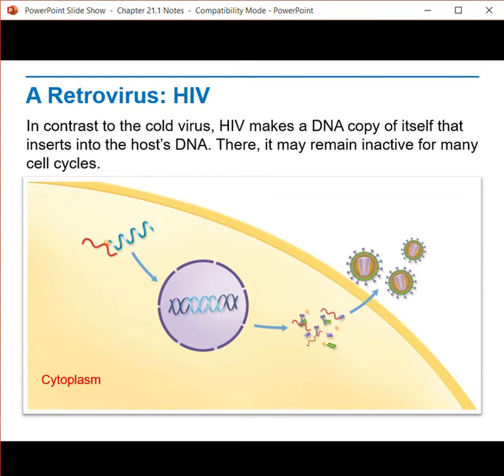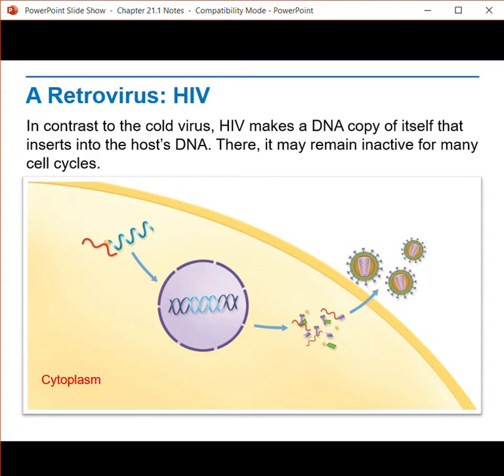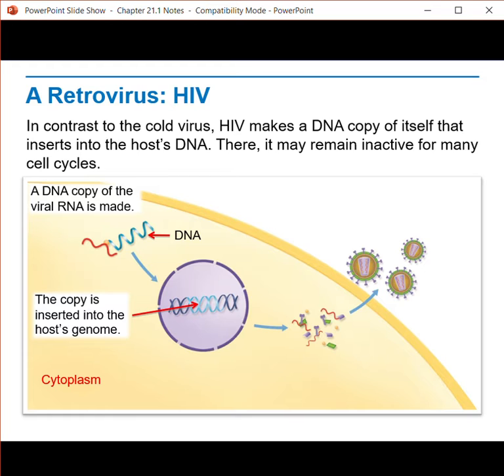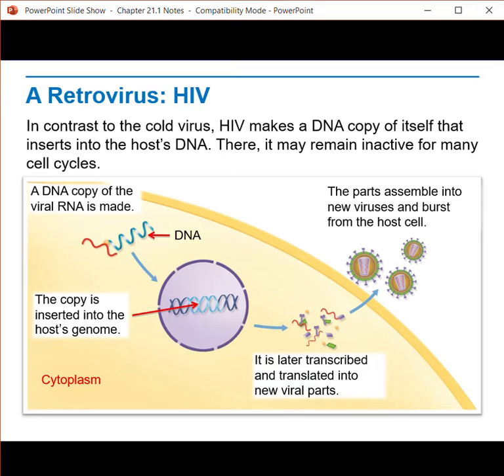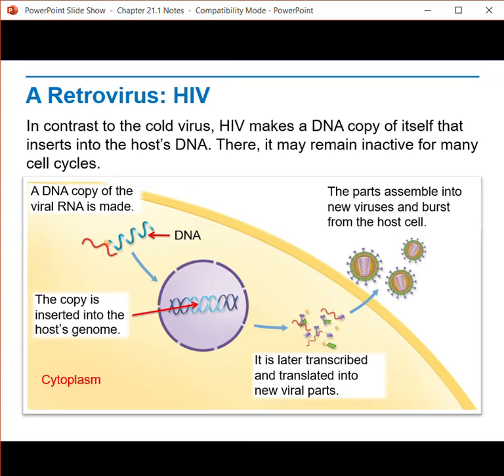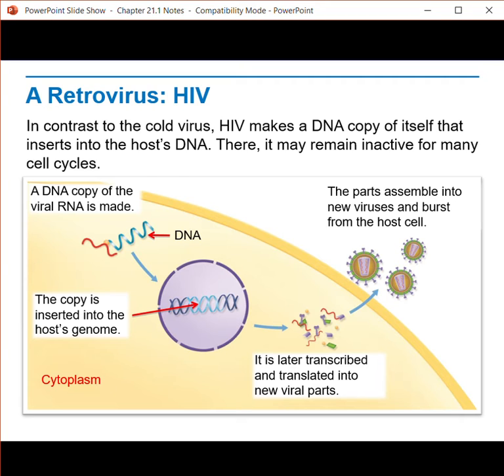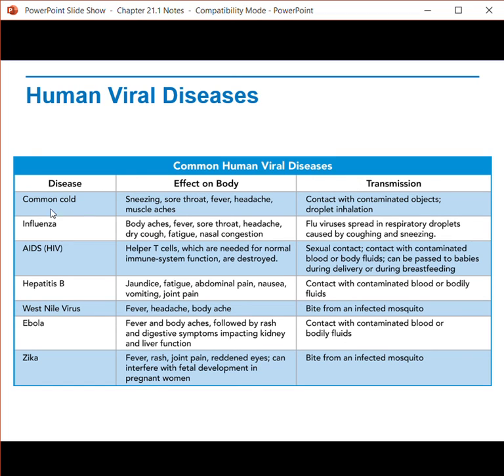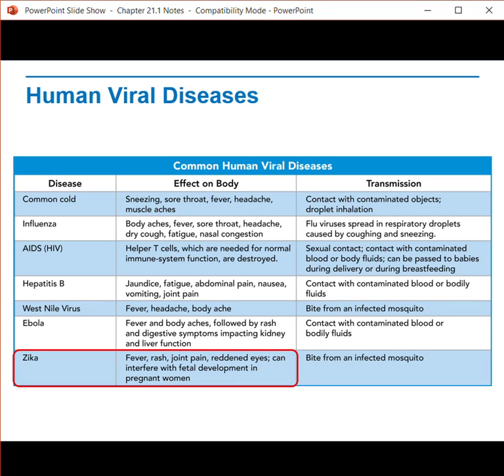King Video 7 - Virus PPT notes part 4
Retrovirus